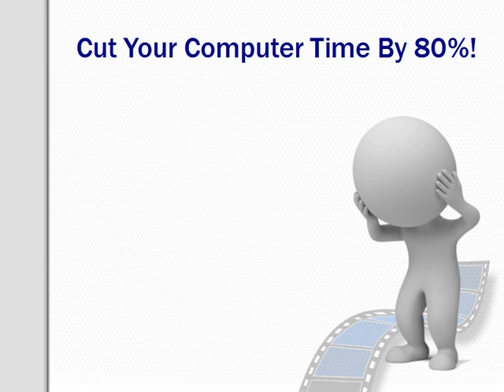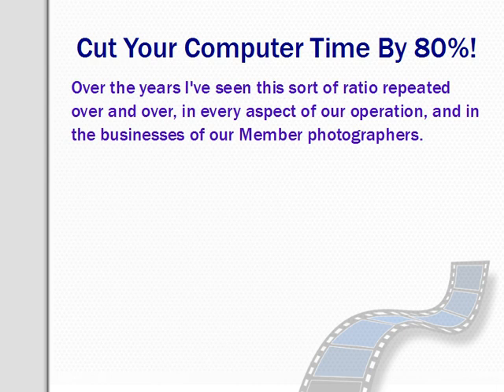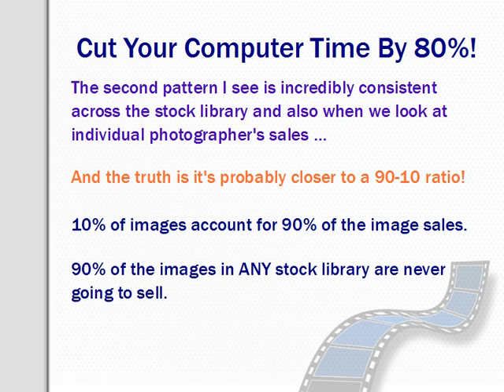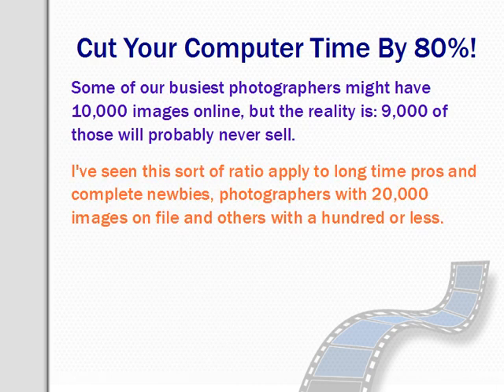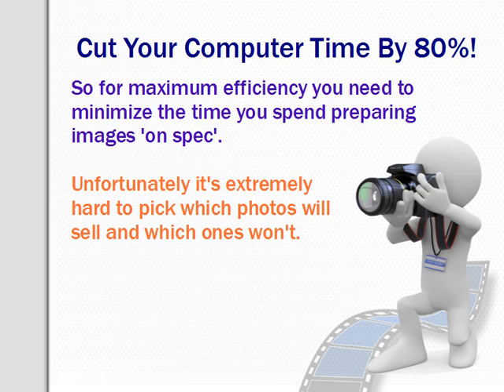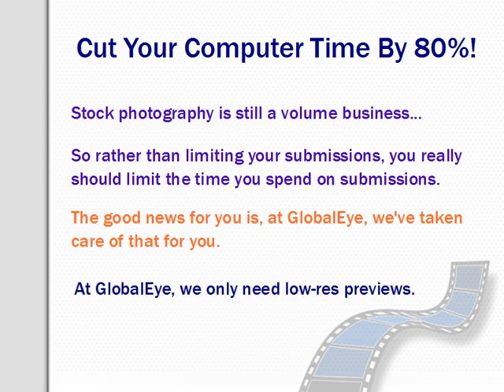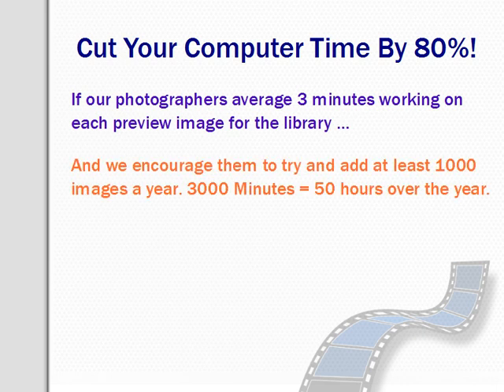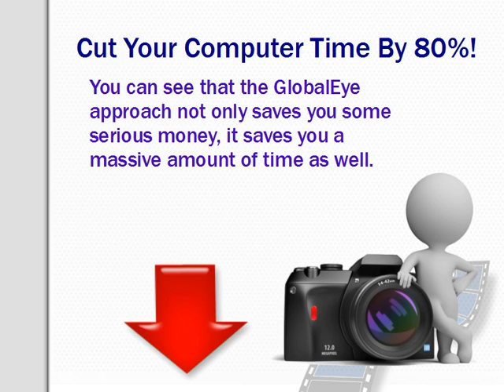Stop Wasting Your Time With Stock Photography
If you're trying to sell stock photography online, chances are you're wasting hundreds of hours every single week on totally unecessary work. This video exposes the trap so many photographers fall into, that turns their dream-business into just another desk job.

Let's face it, you got into photography to create and sell images ... so if you're spending all your time chained to your computer, there's got to be something seriously wrong with the business model. Seems simple, and yet this is the single biggest complaint we hear from photographers ...

... Until they see how we do it.